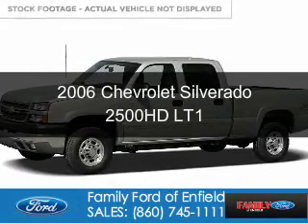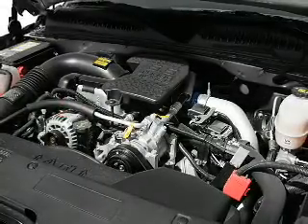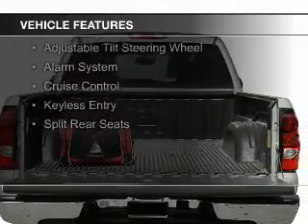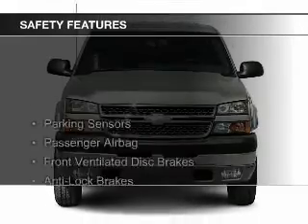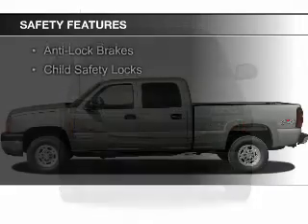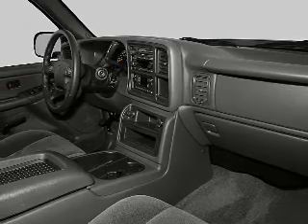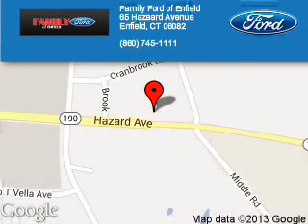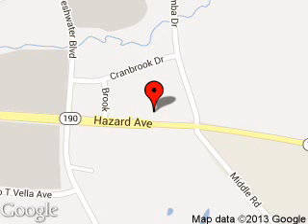2006 Chevrolet Silverado 2500HD - Enfield CT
Phone:
Year: 2006
Make: Chevrolet
Model: Silverado 2500HD
Trim: LT1
Engine: 6.0 liter 8 cylinder 16 valve
Transmission:
Color: Blue
Mileage: 63520
Address:
65 HAZARD AVE